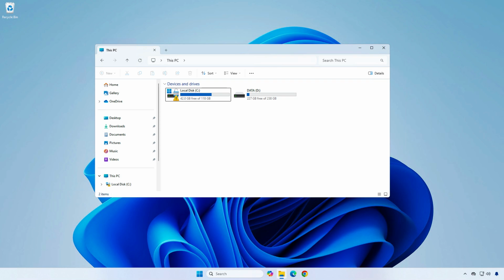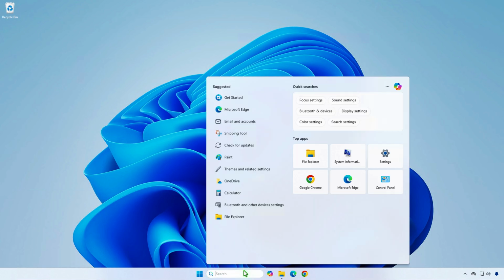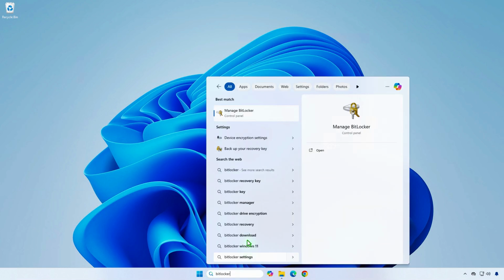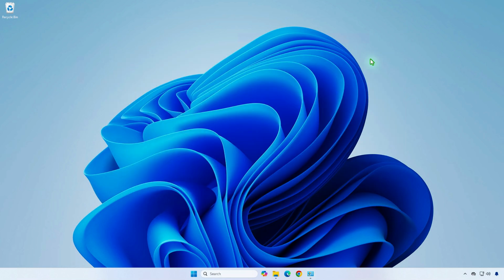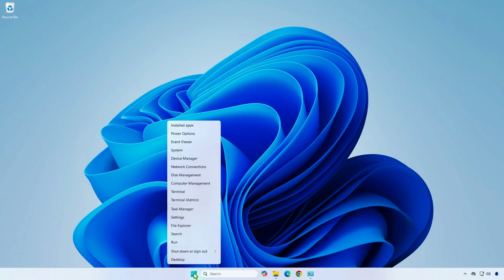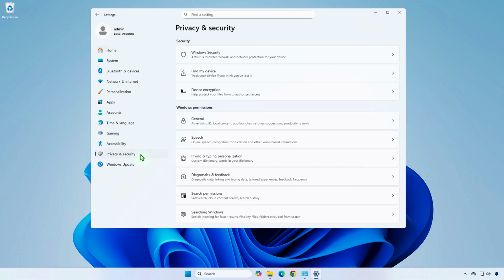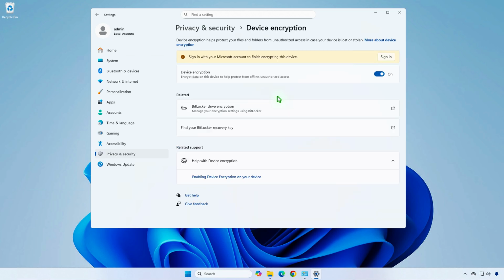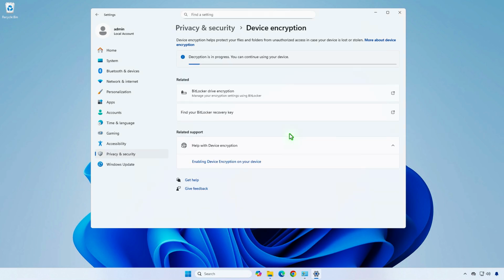Remove Yellow Triangle Warning on Drive C Windows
Learn how to remove the yellow triangle warning on Drive C in Windows 10 and 11. This guide explains what the warning means (low disk space, BitLocker issues, or storage health alerts), step-by-step fixes to free up space, manage storage settings, check BitLocker status, and resolve notification errors so your system runs smoothly without warnings.

* Remove Yellow Triangle Warning on Drive C in Windows 10/11
* Fix Low Disk Space Warning on C Drive Easily
* How to Clear Yellow Exclamation on Local Disk C
* Step-by-Step Guide to Free Up Space on Drive C
* Fix BitLocker Warning Yellow Triangle on C Drive
* Manage Storage Settings to Remove Yellow Triangle Icon
* Troubleshoot Storage Health Notifications in Windows
* Clear Windows Security Warnings on Local Disk C
* How to Fix Yellow Exclamation Mark on Drive C in Explorer
* Complete Guide to Resolve Drive C Warning Issues